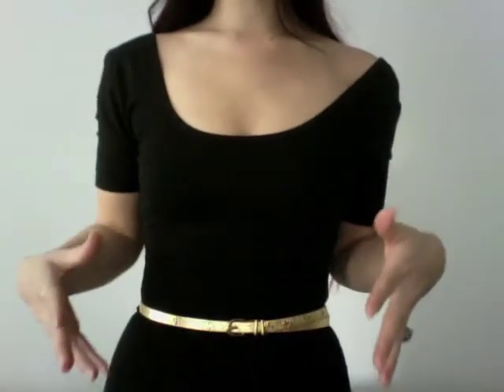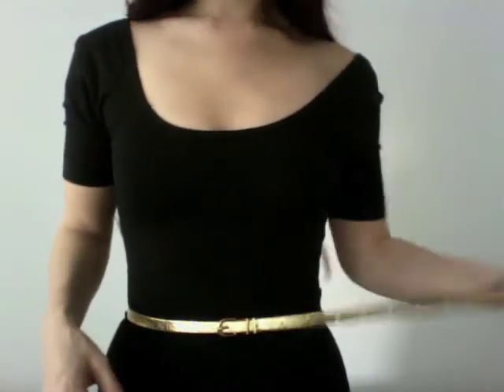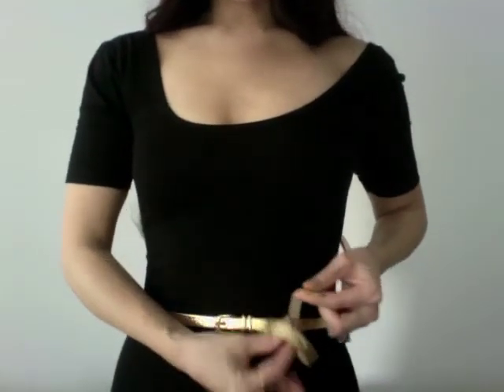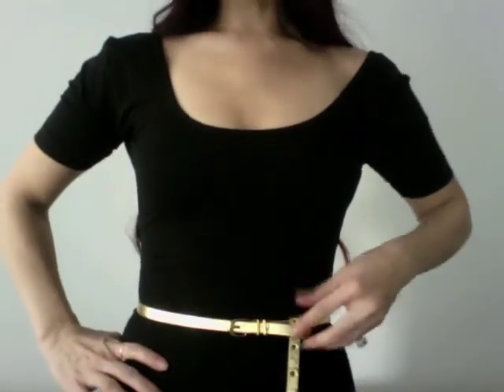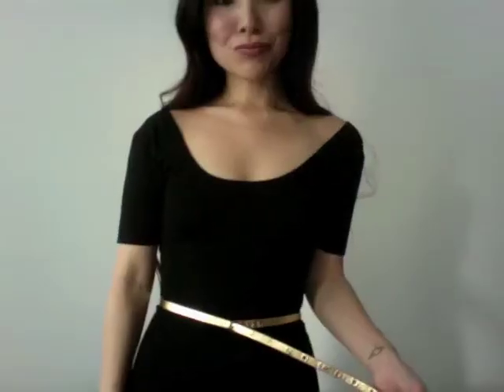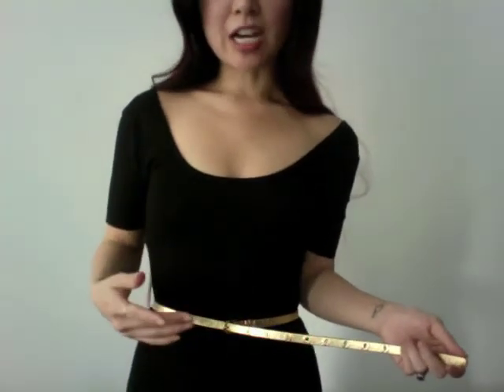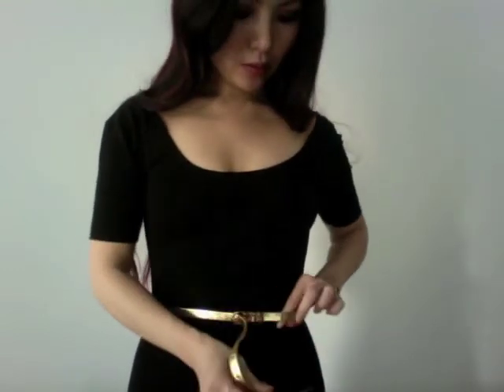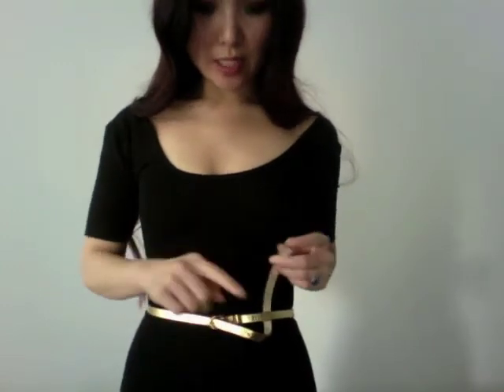Stylish Ways to Knot a Belt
Have a long belt, or maybe no belt loop? What's a girl to do? See some fashion tips on how to stylishly keep your belt in check. Visit TheAlchemyShop.com to purchase affordable clothing and jewelry. Don't forget to check out our One Chance! section for vintage and designer finds.